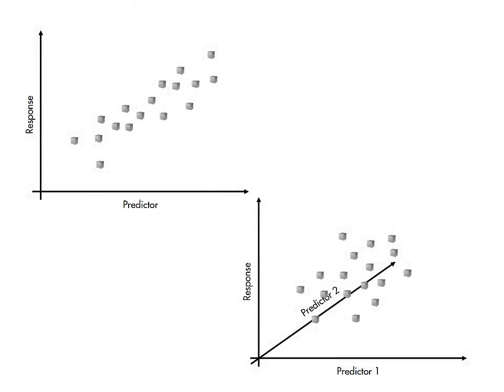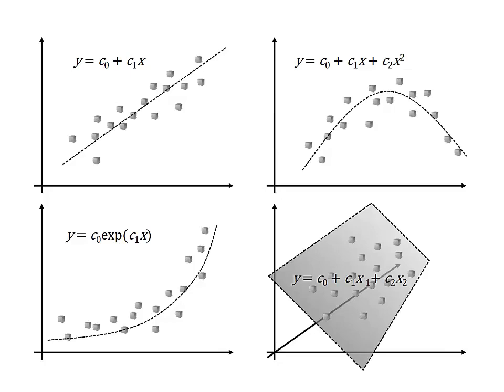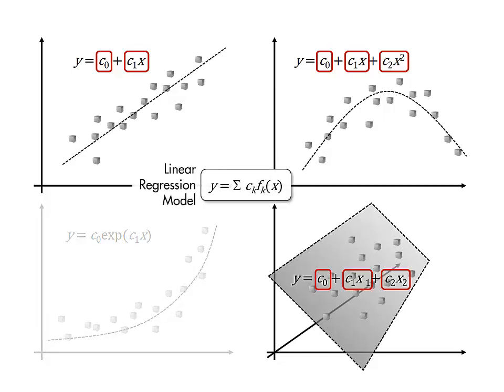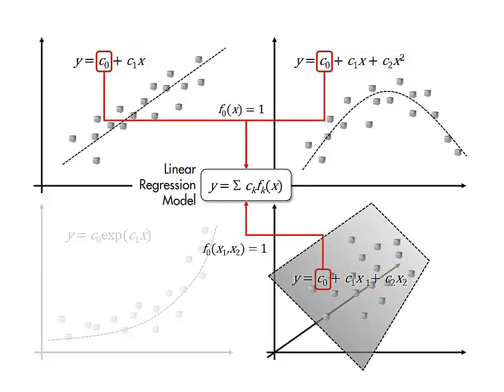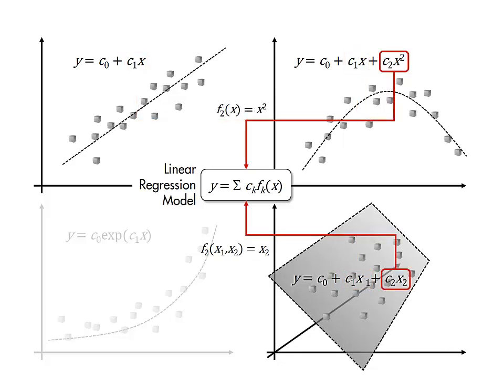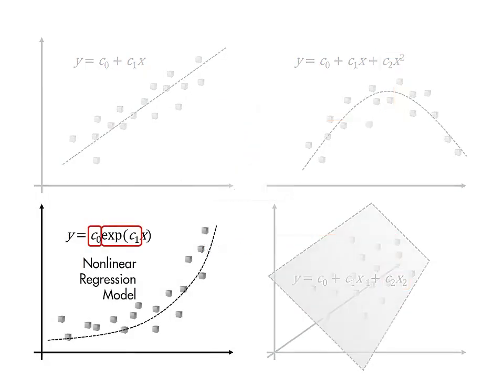MATLAB skills, machine learning, sect 16: Linear Models, What is Linear Regression